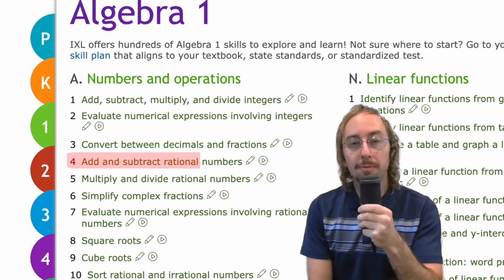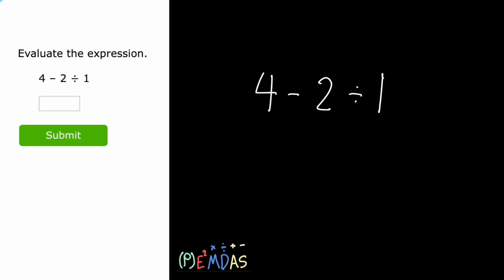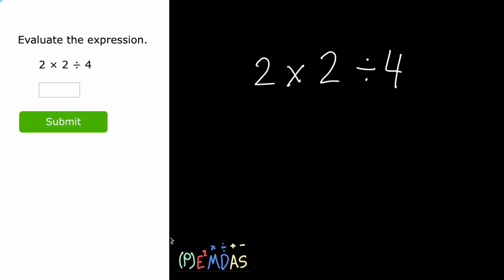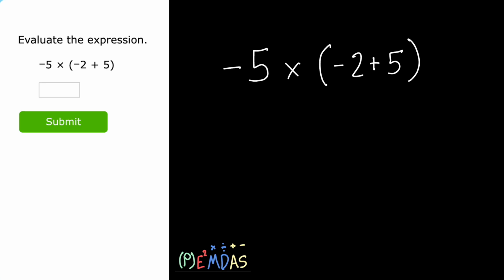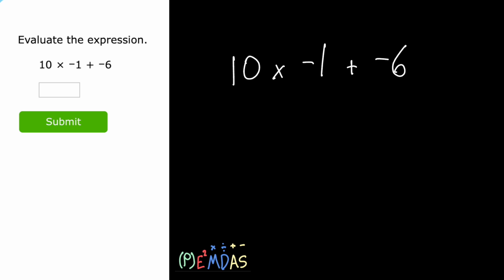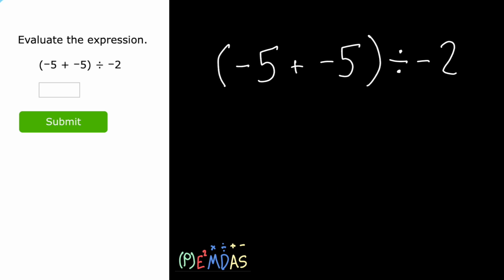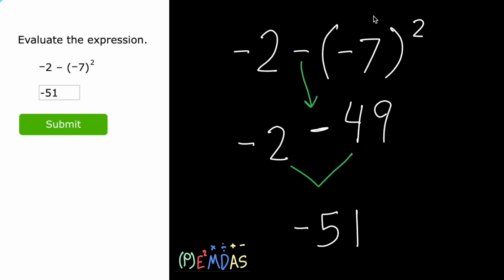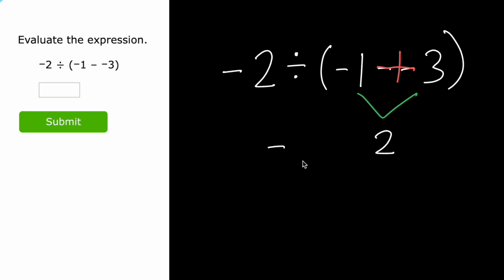Evaluate numerical expressions involving integers (Algebra 1 IXL Quick Tips for A2)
A) Numbers and Operations 2) Evaluate Numerical Expressions Involving Integers.

You’ll learn:
✔ How to apply the order of operations (PEMDAS) with integers
✔ Tricks for working with positive and negative numbers in expressions
✔ How to avoid common mistakes when simplifying problems

Whether you’re practicing for homework, preparing for a test, or just want to master evaluating integer expressions, this video will give you the confidence you need.